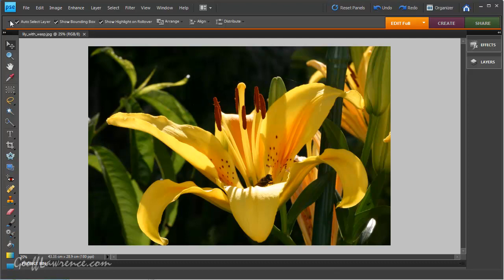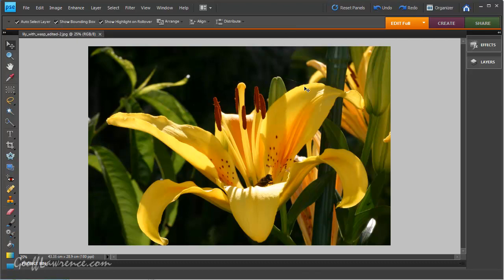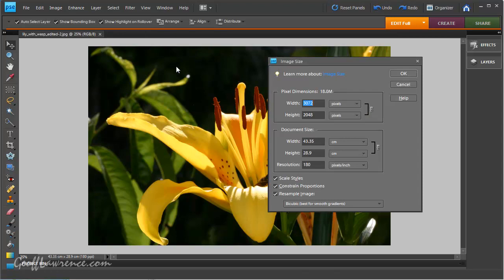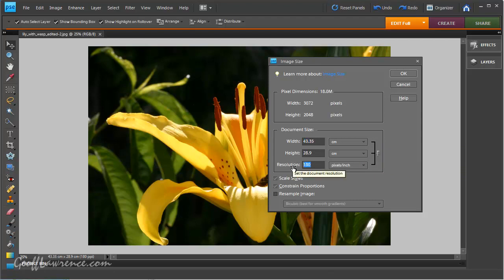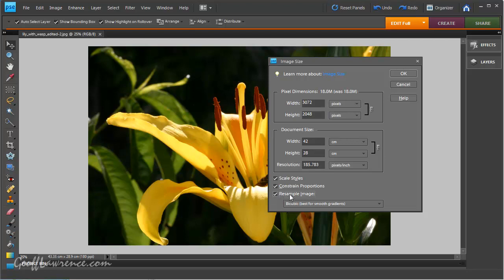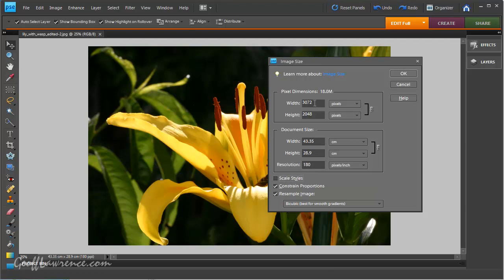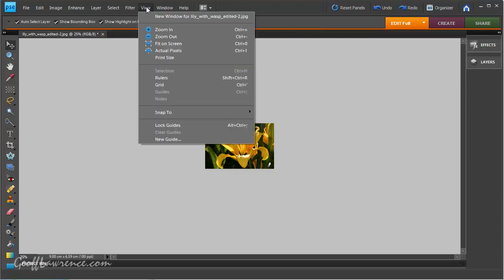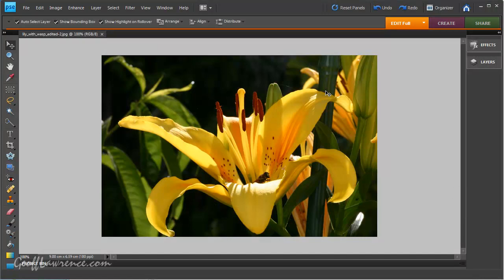Photoshop Elements for Beginners - Resizing for the web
How to resize your photo in Photoshop Elements. Making the photo the right size for uploading to the web.